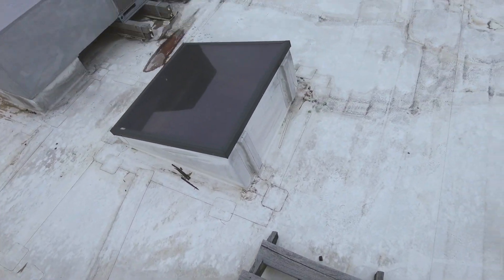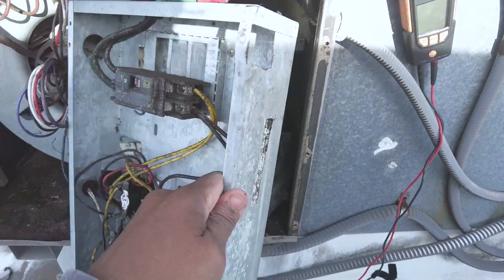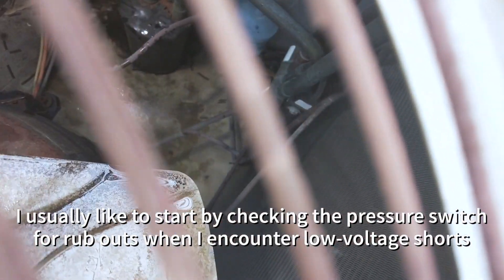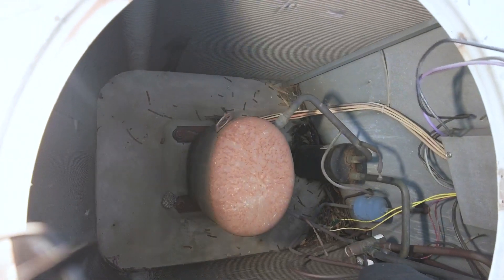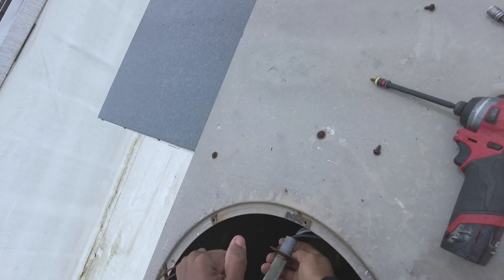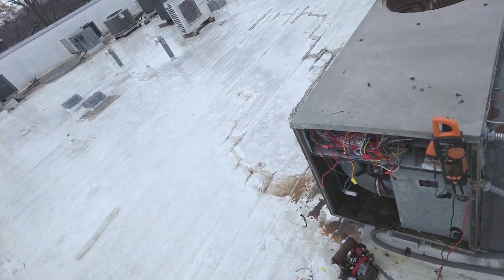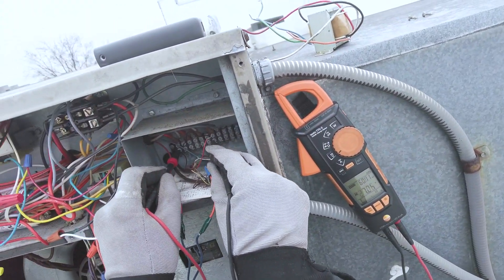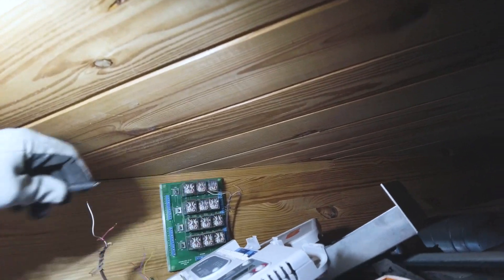Multiple Low Voltage Shorts Found on a Goodman Heat Pump Took Me Forever to Complete Repair🤯🤬 Pt.2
Not sure why they call them shorts, because this call took me forever.
This is the craziest call ever experienced to date. Not only because the unit head issue after issue to diagnose and repair but also the access was less than ideal. It was a 22 year old carrier rooftop package heat pump unit that needed two transformers, heat strips, fan control board, reversing valve coil, new thermostat wire ran, and zone board and to dampers.

This call really made me understand why everybody hates working on shorts on HVAC systems.

1/4 Inch Hex Shank Drill Bits Holder/Organizer Tool